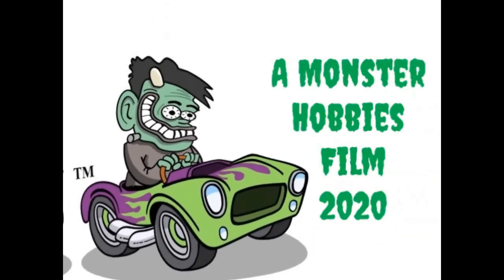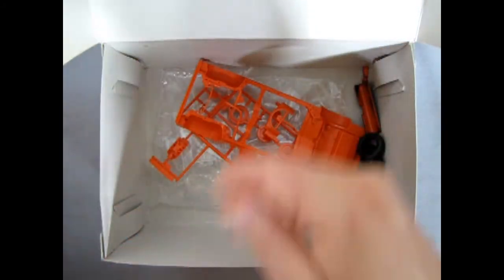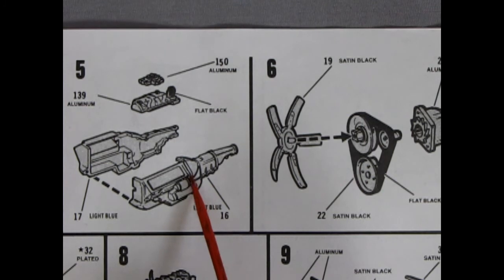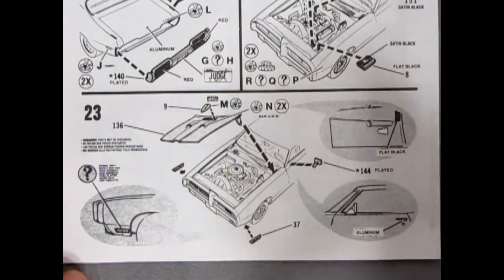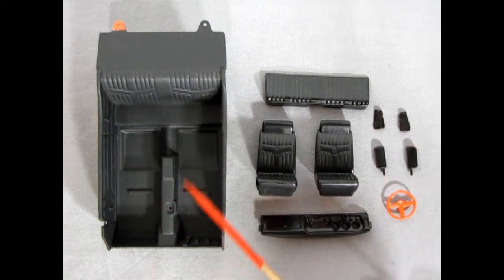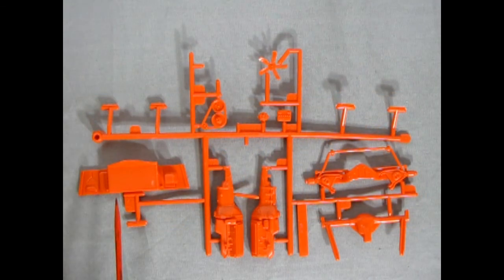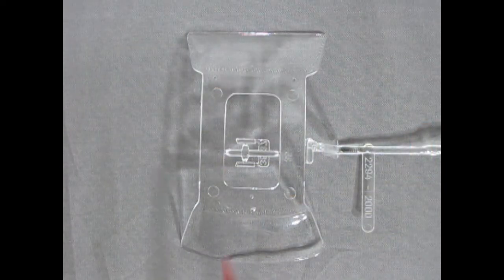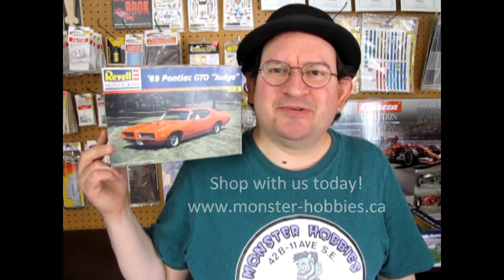Model Car Garage - The 1969 Pontiac GTO Judge by Revell/Monogram - A Model Car Unboxing Video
The muscle car craze of the 1960's started with the 1964 Pontiac GTO.

Today on the Monster Hobbies Model Car Garage we will be looking at the 1969 Pontiac GTO Judge by Revell/Monogram. This is a model car unboxing video.

What started as an option package on the Tempest went on to shape an entire generation of high performance machines.  Today the letters GTO command respect.

By 1969, cars like the Hemi roadrunner, SS396 Chevelle, 390 SC/Rambler, 428 CJ Mustang, and even Pontiac's own Firebird were stealing GTO's sales. Pontiac responded with a high profile car to stop the decline. with a name inspired by the hit TV show "Laugh In", The Judge was the ultimate GTO. Bright paint, hot graphics, a 60" wide rear spoiler, hood mounted tach, and Ram-Air engine made the Judge hard to beat.

In 1969, Pontiac sold 6,725 Judge hardtops, along with 108 convertibles. all of the first 5000 cars were Carousel Red. Later cars were available in any standard GTO color. GTO Judges in colors other than Carousel Red, are very rare and highly sought after. the stripes and Judge name plates came in three color combinations to accent the body color.

The Judge lasted only through the model year 1971, and the GTO itself, was gone after 1974. Today the 1969 GTO is one of the most memorable cars of an era gone by. This model kit features the 370HP Ram-Air IV engine, hood tach, rear spoiler and complete Judge graphics.

The 1969 Pontiac GTO Judge, and it's "Sister Car", the Monogram 1968 GTO Street Machine  were originally produced by Monogram in 1982 and this kit is from the same mold. This is one of the first model kits I bought as a first time model kit builder back in the 1980's. It is fun and easy to build, but does have some challenges like the separate arm rests in the interior tub.

The wheels and tires are basic Monogram 3 piece units that "Click" onto mushroom head axle pins. Make sure you remove any seam  lines from these axle pins before clicking the wheels on...for you will never get them off if something goes wrong. That being said, the wheels are good representations of the Magnum 500 Pontiac wheels and the front axle includes the lower A arms, tie rods and stabilizer bars.  This unit glues onto the chassis in one, easy step.

The engine represents the Pontiac 400 CI very well, but in a simple build fashion. It includes 14 parts that will provide a good challenge to a newer builder transitioning from SNAP kits into glue kits. The radiator, fan shroud, battery, windshield wiper motor and brake cylinder are all one piece items that will give the engine bay that "Extra Detail" without being too tedious. There is a "Tricky" part to the engine compartment...a steering rod that is molded to the body at the correct angle. This actually hooks up to a piece on the front suspension and gives this simple kit that "something extra". The rear axle, coil springs, driveshaft and exhaust/mufflers are all boiled down to two pieces -  a top and bottom, split on the rear axle. All of this connects to the car on the exhaust manifolds, transmission and rear frame section. Five contact points for strength!

As with all Monogram 1/24th scale cars, the fit and finish of these kits are excellent and tight! The front enduro bumper fits snugly onto the body, as does the rear chrome bumper.

The interior of the Revell/Monogram 1969 Pontiac GTO Judge model car kit provides a bit of a challenge as this kit comes with a "Not so usual" interior bucket. In order to improve on the generally "weak" detail quality that is problematic in interior tubs, Monogram decided to go 1/2 way towards making separate door panels. This 1/2 way measure included an interior tub with individual arm rests and the bottom half of the rear bench seat. Two piece front bucket seats, a chrome shifter lever, dash board, steering column and steering wheel complete the GTO interior. A little challenging with a few more parts to keep track of, but the better engraving on the door panels is apparent.

The kit instructions also include the correct GM paint codes and stripe matches so that you can build your model kit accurately.

You may ask yourself "Where can I purchase the 1969 Pontiac GTO Judge by Revell/Monogram?".